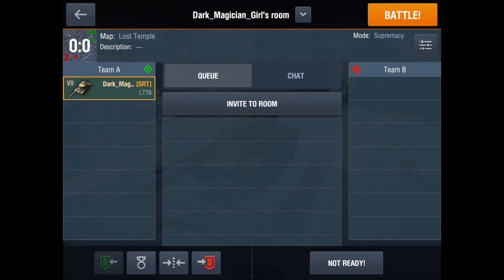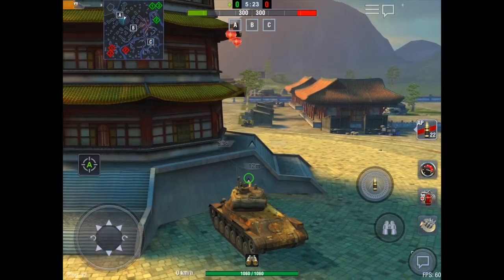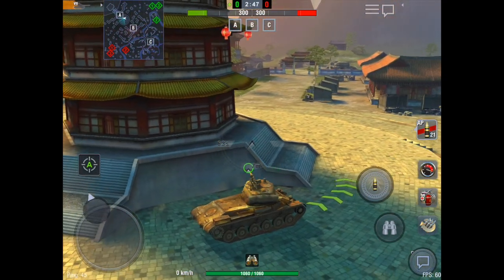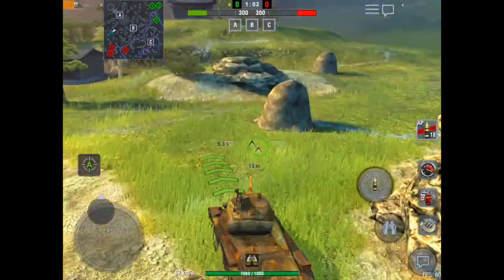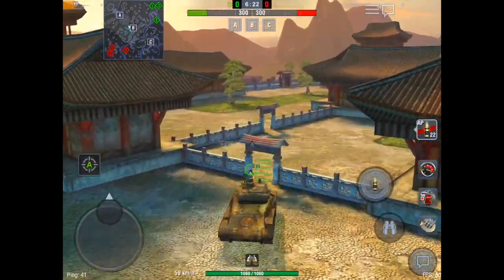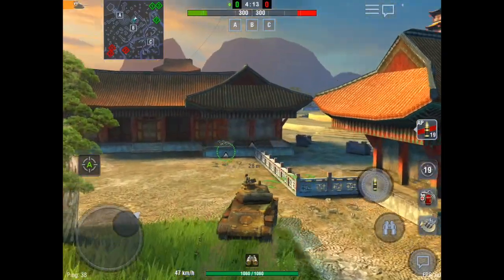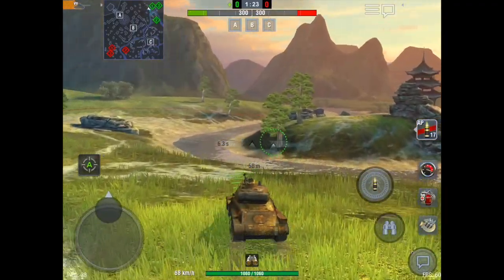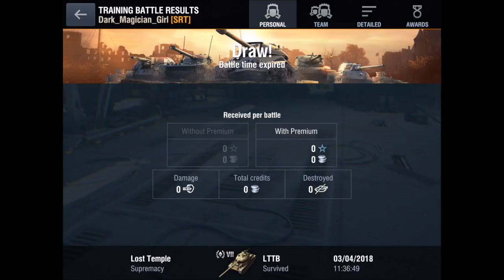WoT Blitz: Back to Basics - Lost Temple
I hope you enjoy the channel and find it educational.  I love sharing my passion with others and want to provide you with the opportunity to enjoy what I do.

If you want me to commentate on your fantastic round or critique your gameplay, please send your content to . Any tier is accepted, but I can't promise that I will be able to showcase every mastery you send in.

Note that when you join you will need to be given roles so that you can explore the channels and chat.  Message myself or one of my assistants for the proper permissions.  Hope to see you there!